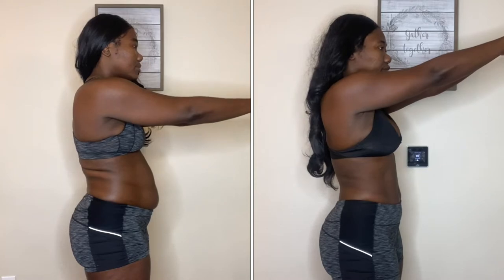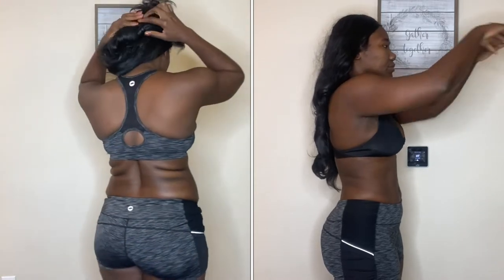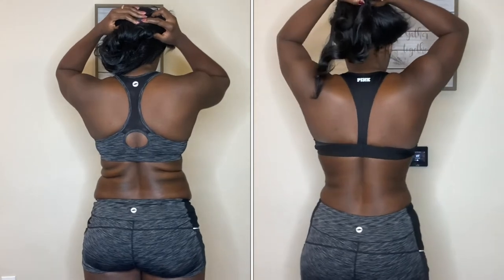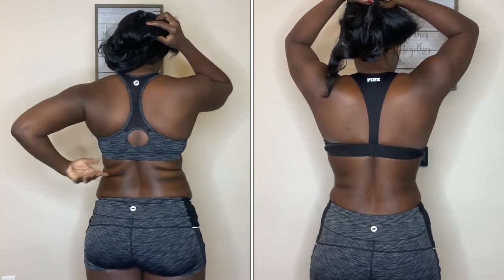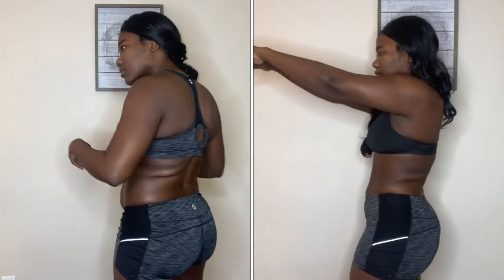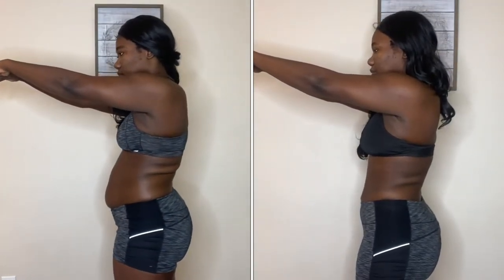How I Got Rid Of My Back Fat: Before & After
Hey Loves, My back fat has gone down significantly and anted to share with you guys what i did to get there. Hope you find it helpful:)

                                 ♡ MY CAMERA GEAR♡
SOFT BOX

RING LIGHT